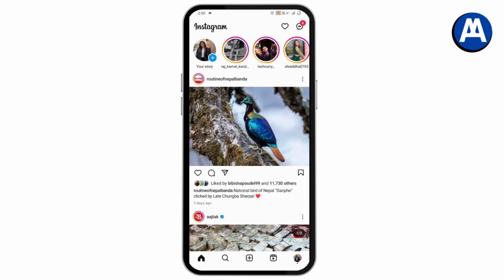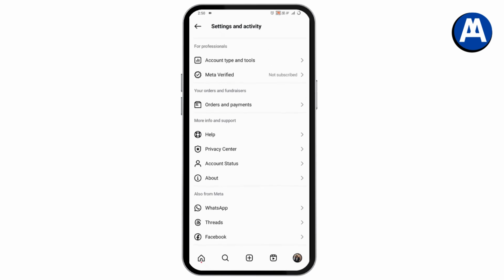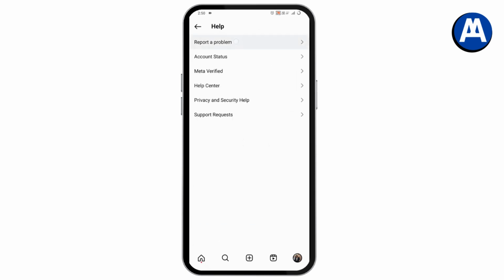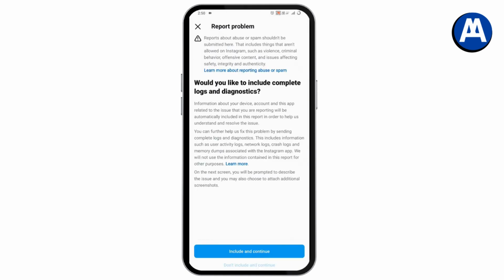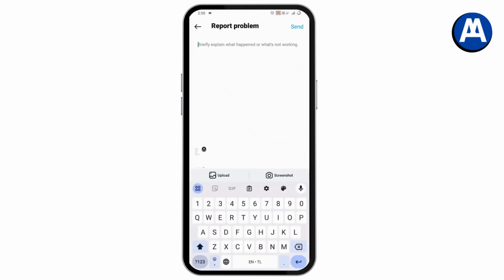How To Fix Instagram Story Sticker Frames Or Polaroid Not Showing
how to use frames or polaroid on instagram
how to fix instagram story sticker frames
fix instagram story frames sticker option not showing
how to fix instagram story frames sticker option not showing problem

Welcome to our guide on how to fix Instagram Story sticker frames or Polaroids not showing! In this video, we’ll explain the steps to report this issue to Instagram so it can be resolved quickly. Follow these simple instructions to get your sticker frames back.

0:00 - Introduction
0:08 - Opening Instagram and Navigating to Your Profile
0:15 - Accessing the Help Option in Settings
0:28 - Reporting the Problem to Instagram
0:48 - Typing and Sending the Issue Report
0:58 - Waiting for Instagram’s Response and Conclusion